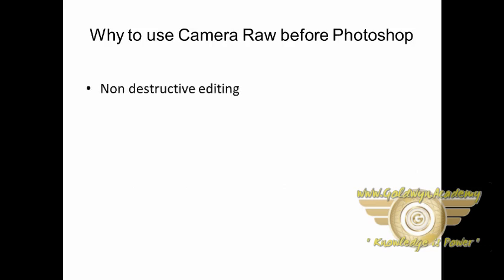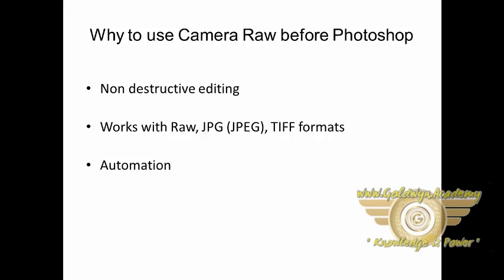Why To Use Camera Raw Before Photoshop part-20